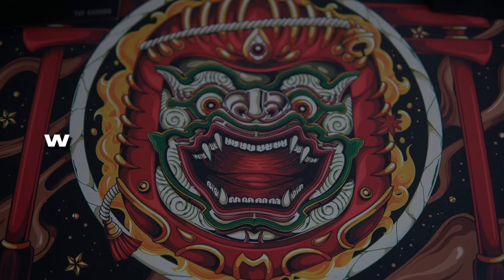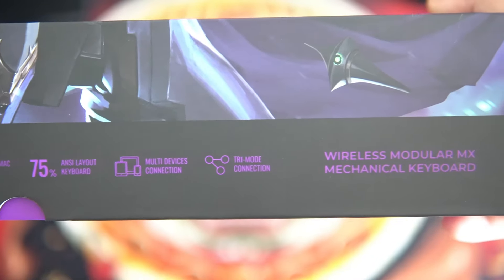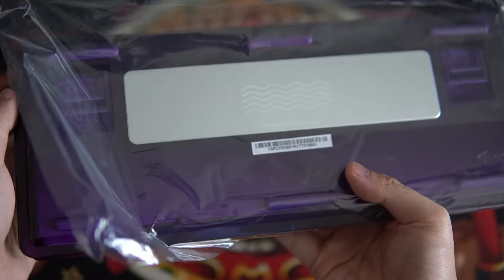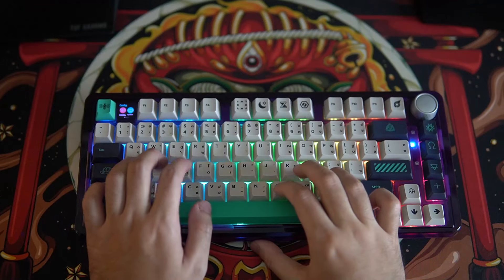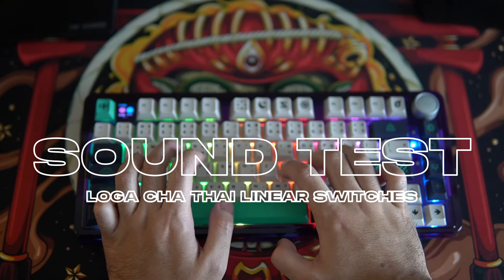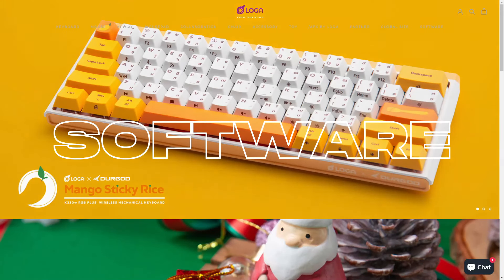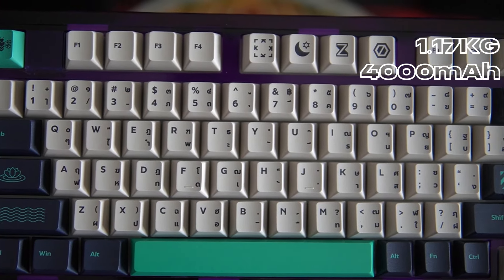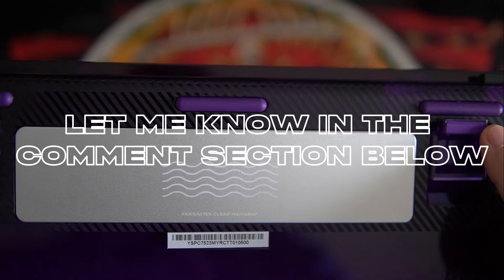[UNBOXING] LOGA Yaksa Pro Maiyarap Edition Mechanical Keyboard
Our friends from LOGA sent us the LOGA Yaksa Pro 75% Clear: Maiyarap Edition : Tri-Mode Wireless Mechanical Keyboard 🤖

The packaging and keyboard reminds me of the EVA01 from the anime Neon Genesis Evangelion

In Buddhist mythology, yakshas are revered as guardian warriors tasked with warding off malevolent spirits. They are prominently featured in various temples across Thailand, serving as protectors and symbols of spiritual vigilance.

In the Ramakien tale, Maiyarap stands as the sovereign of the underworld, assigned by Ravana to seize Rama and bring about his demise. Fulfilling his task, Maiyarap abducts Rama, imprisoning him within the depths of the underworld. Hanuman, however, trails Rama's path, engaging in relentless combat across numerous tiers until emerging victorious, ultimately vanquishing Maiyarap.

0:00 Intro
0:18 Packaging
1:06 Unboxing
1:21 User Manual
2:02 Accessories
2:17 Keyboard
3:01 LCD Screen
3:43 Custom Thai Switches
4:01 Sound Test
4:26 Typing Test
4:59 Gaming Test
6:16 Software
6:53 Positives
07:43 Conclusion
08:14 Outro

💻 75% Layout
💼 High-quality Acrylic Case
🔄 Hot Swappable MX Switches
🌐 Tri-mode Connectivity (USB-C, Bluetooth 3 devices, 2.4GHz)
🤖 Pre-modded with high-quality materials
🧴 Prelubed stabilizers and switches
🔑 PBT Dye Sub Cherry Profile Keycaps
⚡1000 Hz polling rate
🔋 4000 mAh battery
🌈 RGB lighting
💻 Compatible with Windows, Mac, Android, iPhone
And more!

Retails for 4290 baht around 118 US Dollars. However, it is currently out of stock as of this video.

The next restock is expected in June 2024.

Also available in your nearest IT stores in Thailand: Pezlato, Ace by IT City, iHAVECPU, Firster by Kingpower, Mercular.com, Advice etc.